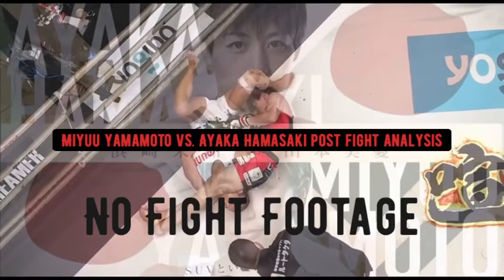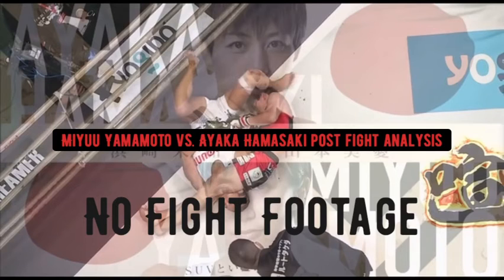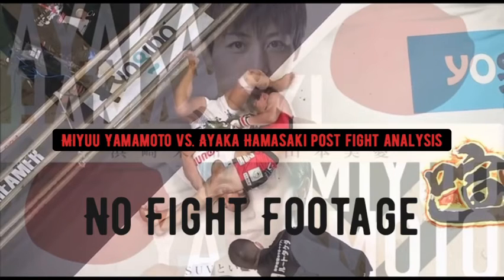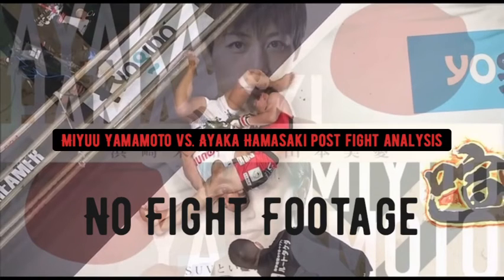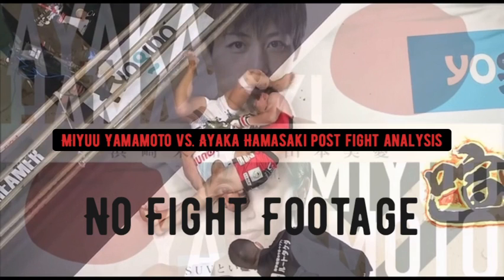RIZIN 26 Miyuu Yamamoto vs. Ayaka Hamasaki post fight analysis